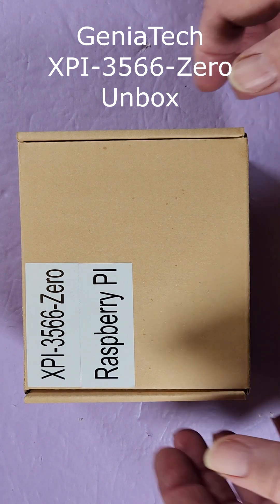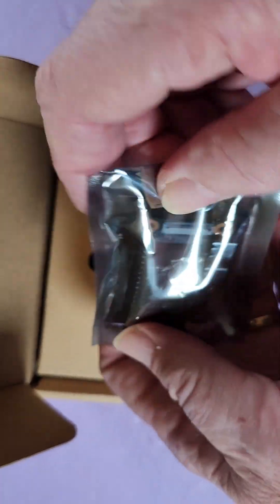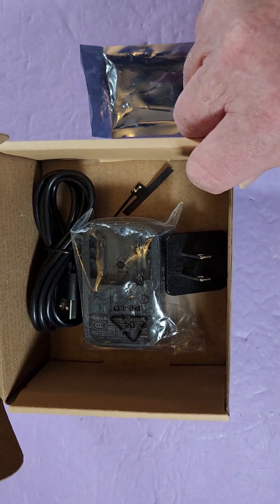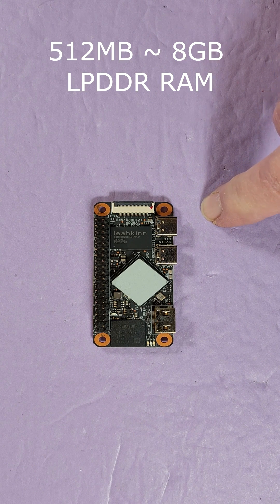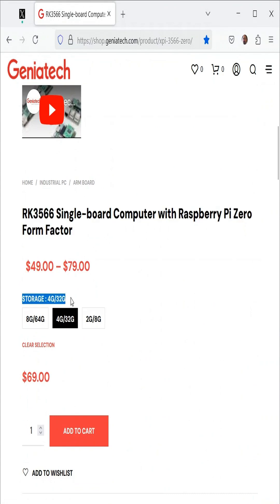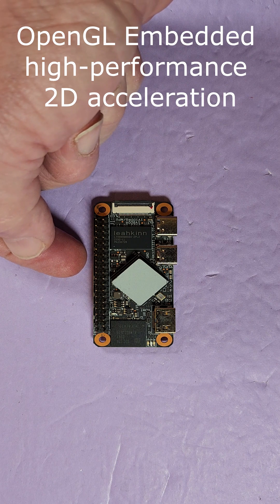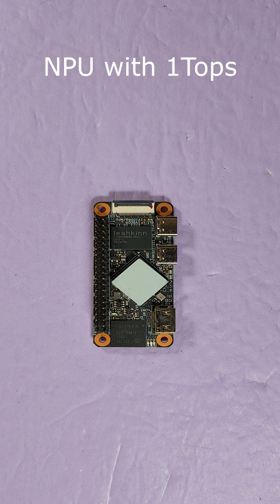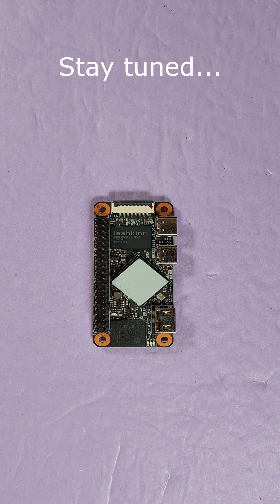GeniaTech XPI-3566-Zero Unbox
XPI-3566-ZERO – Tiny Computer
Support Linux（Debian 11）or Raspberry Pi OS emulator
65mm*30mm, less than the half size of a bank card
Rockchip RK3566 with Quad-core Cortex-A55 up to 1.8GHz
512MB ~ 8GB LPDDR RAM, 8GB ~ 128GB eMMC Flash optional
2*Type-C USB, 1*MIPI-CSI, 1*Extension GPIO interface
OpenGL Embedded high-performance 2D acceleration hardware
4K 60fps video decoding.
1080P 60fps video encoding.
2.4GHz&5GHz Wi-Fi WLAN & Bluetooth 5.0